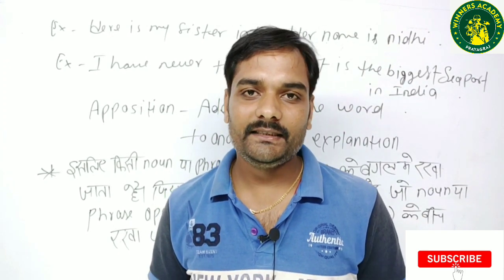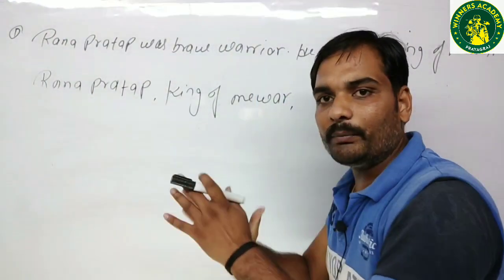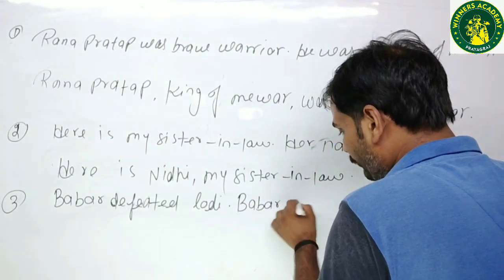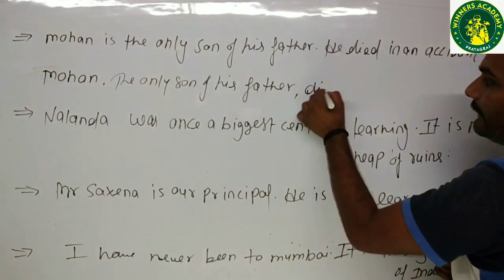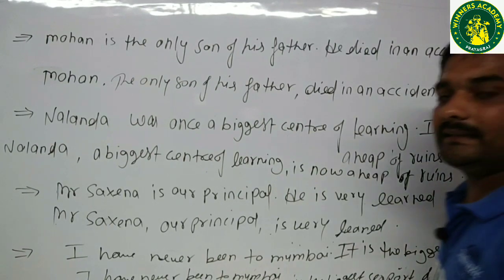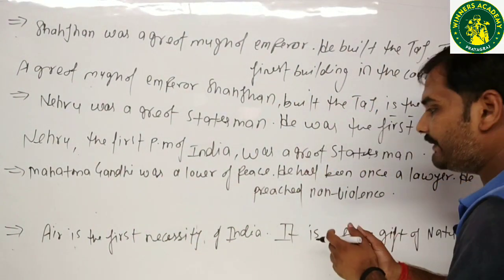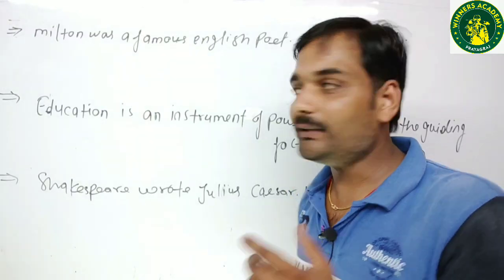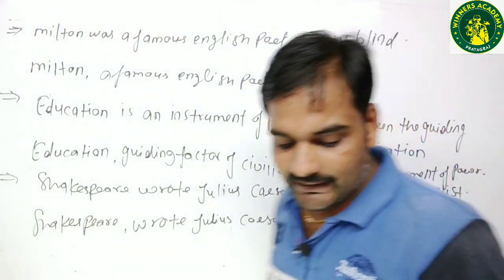Synthesis_Noun or phrase in apposition || Solved_exercise || Class_11/12 || By sameer shukla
This video belong to noun or phrase in apposition solved exercise . Watch this video till last